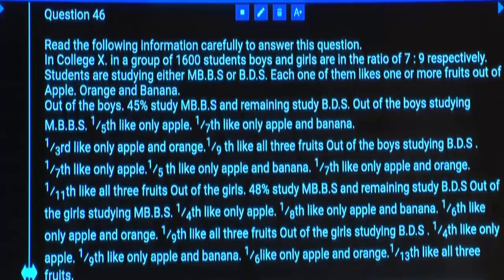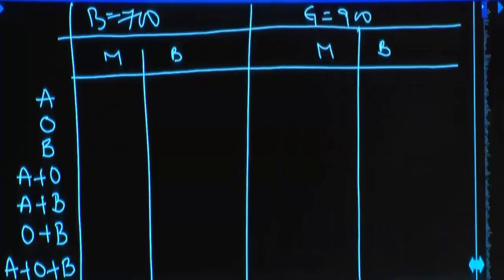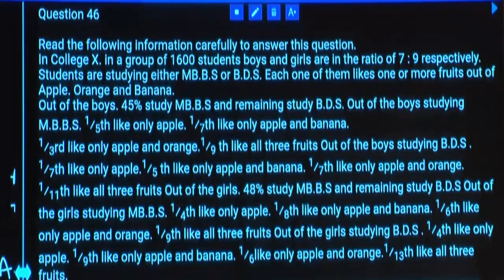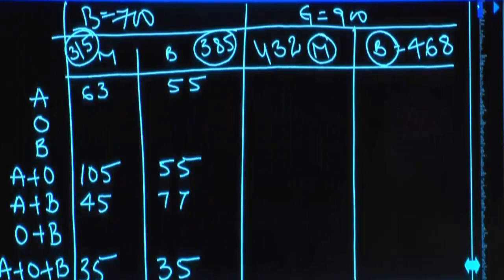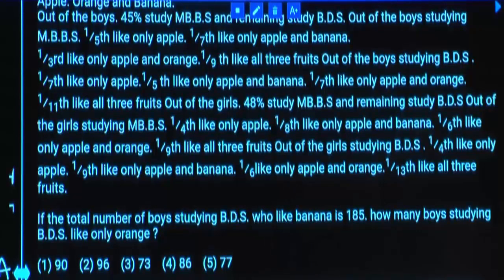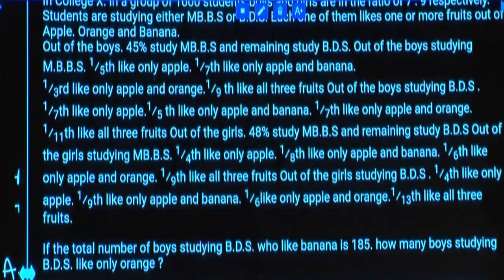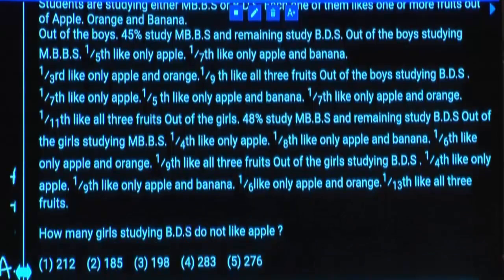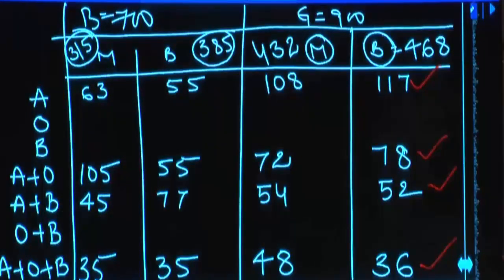CASELET DI QUESTIONS | MATHS | IBPS RRB CLERK MAINS, IBPS CLERK MAINS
CASELET DI QUESTIONS WITH TRICKS | MATHS | IBPS RRB CLERK MAINS, IBPS CLERK MAINS